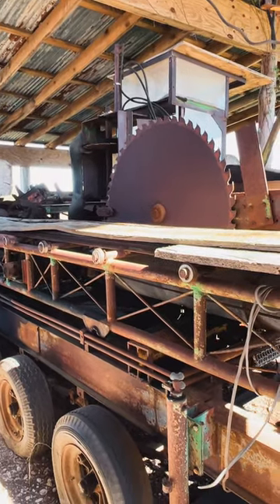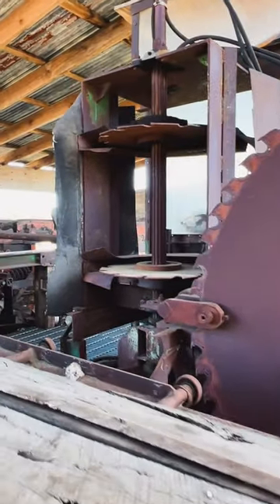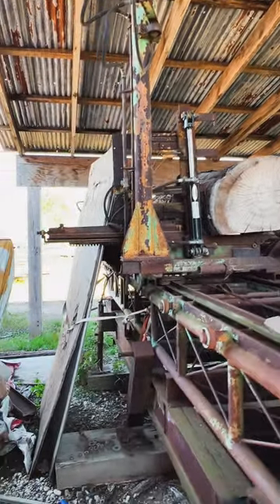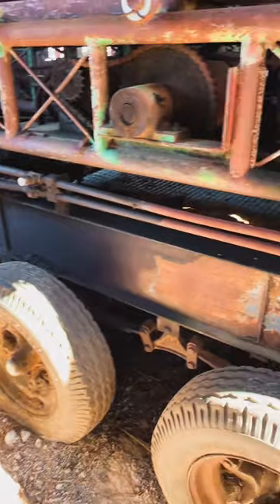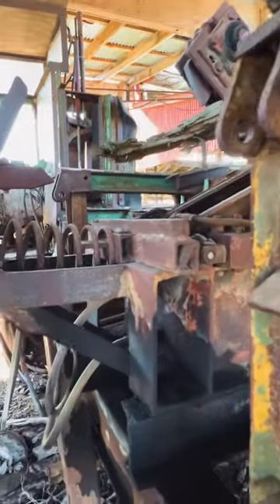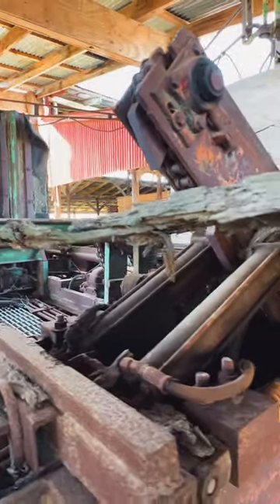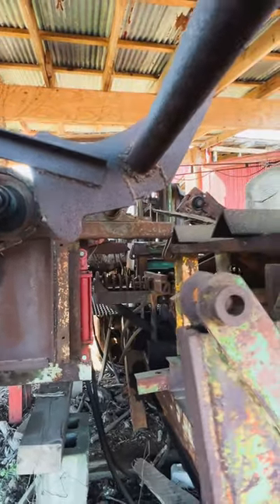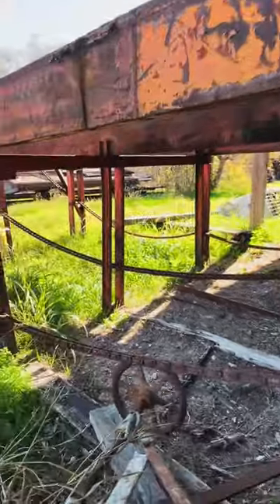How do you build an old sawmill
And old sawmill